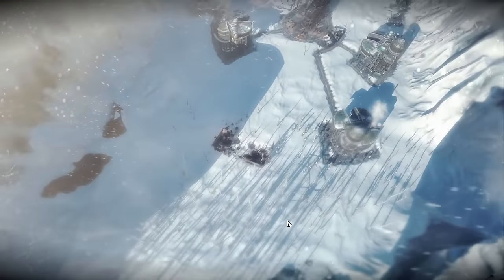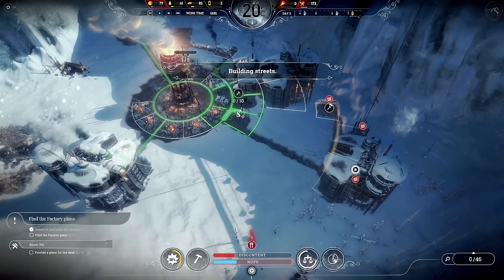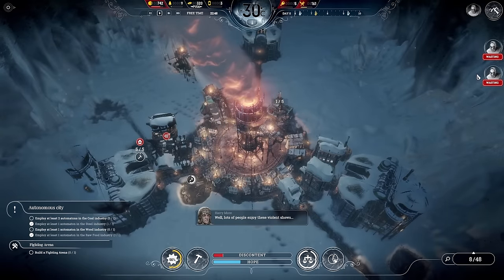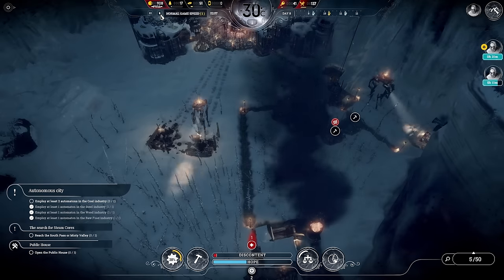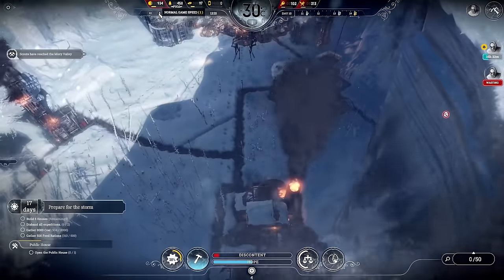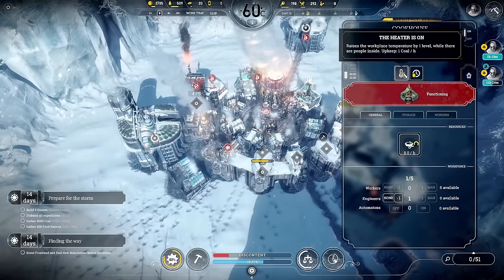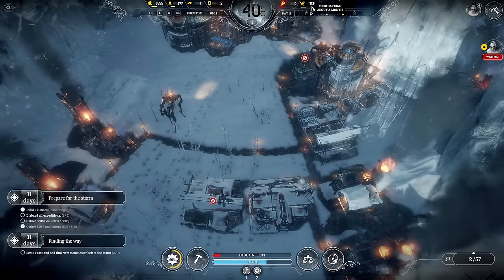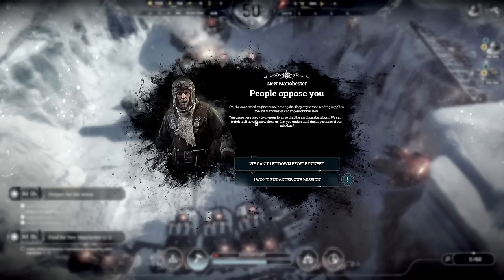MACHINES rule this city in Frostpunk: The Arks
Can we keep the Arks warm, the Automatoms working and save New Manchester in Frostpunk: The Arks?

Timestamps:
00:00 Find the factory plans
11:45 Factory
16:23 Autonomous city
35:30 Prepare for the storm
42:50 A cry for help
1:00:47 Aid for New Manchester
1:09:30 Prepare for the storm... again
1:11:57 Timelapse